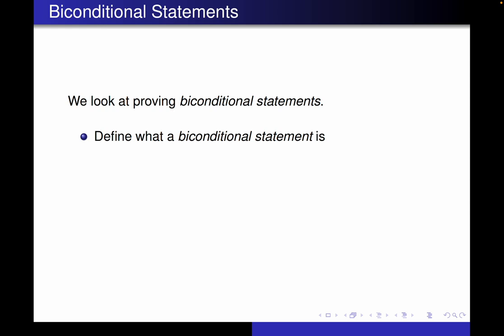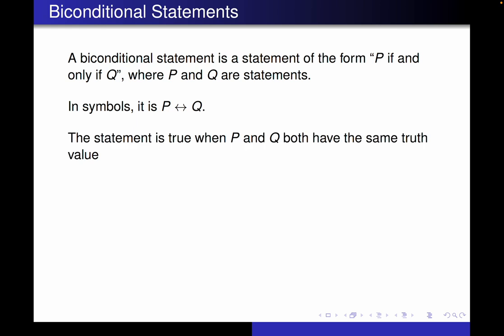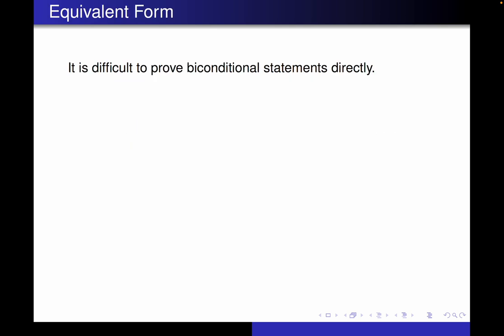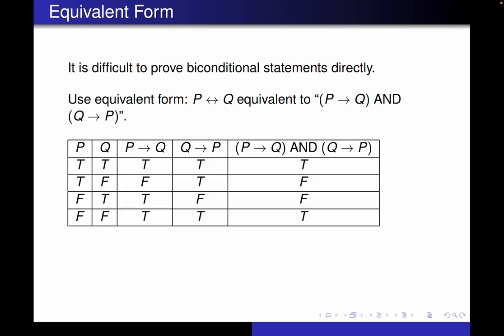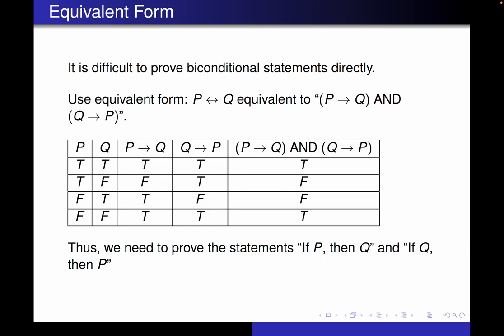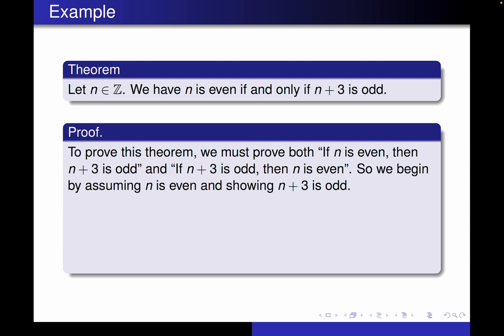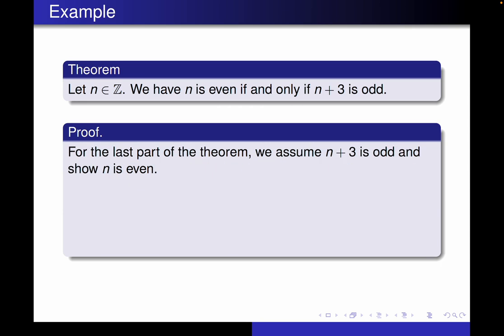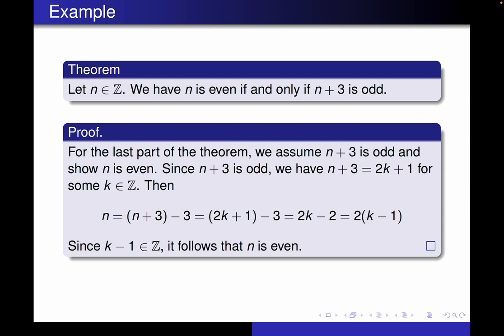Biconditional Statements (Section 3.2 [Sundstrom])